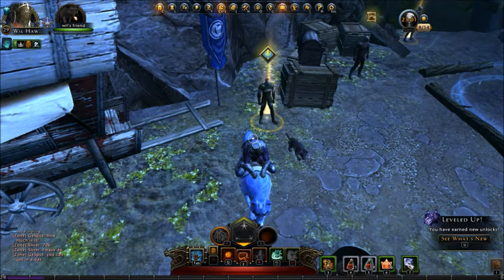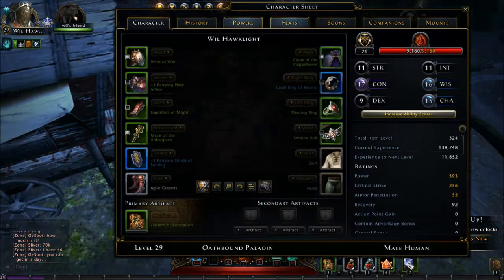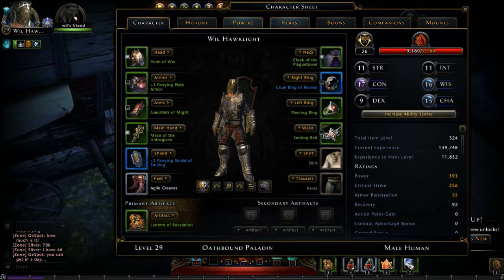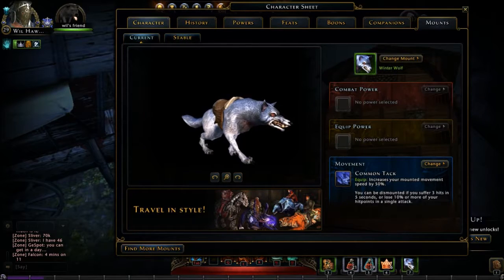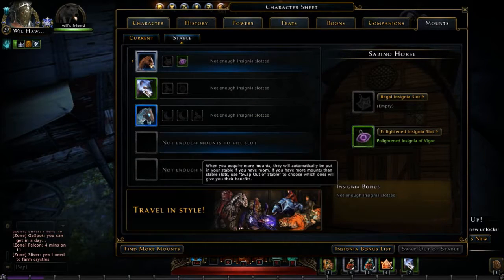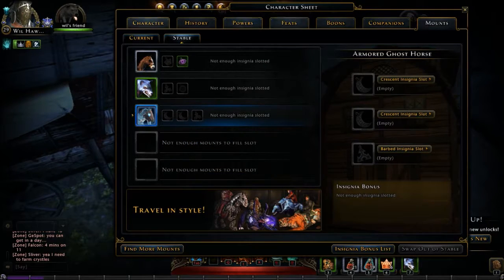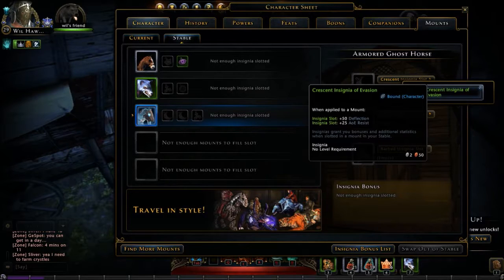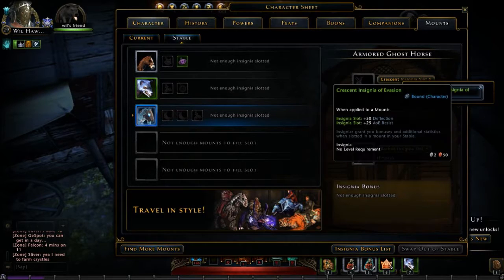Neverwinter-My Paladin Equipping A Mount Insignia-Let's Play 60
I made a quick video where show my character equipping an insignia.

Neverwinter –Is VIP Worth It?–Gameplay– PC – Let’s Play 33 Paladin- Government by The People